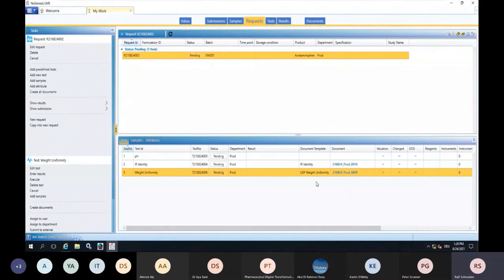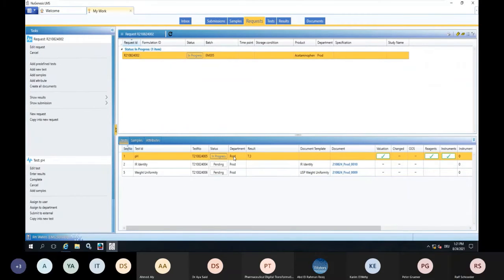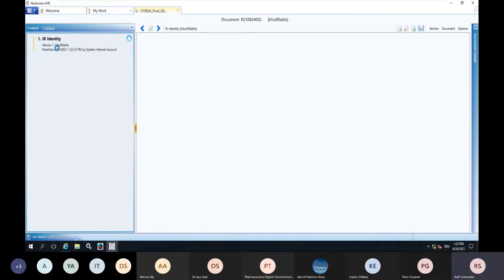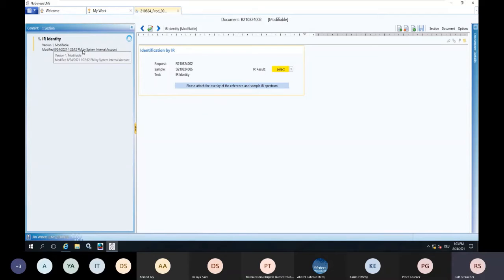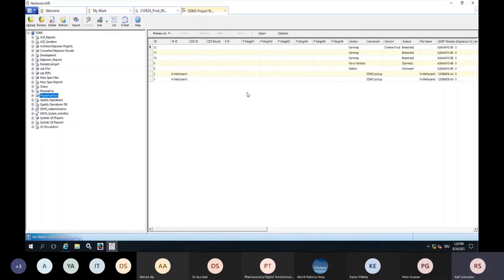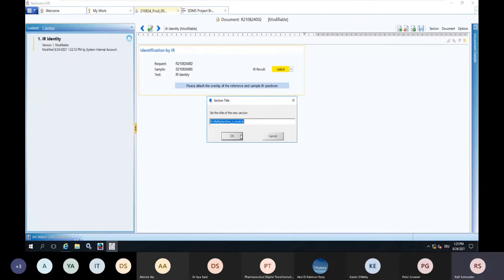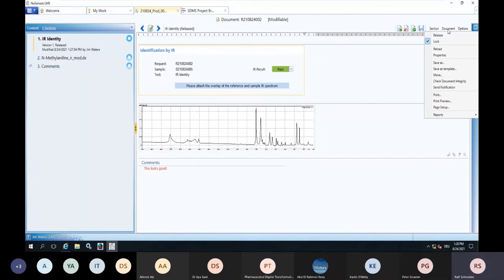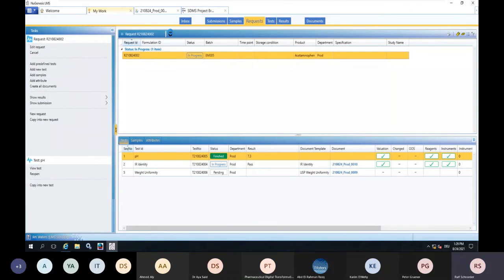Filling Results In Sample Manger either Manually via ELN Document